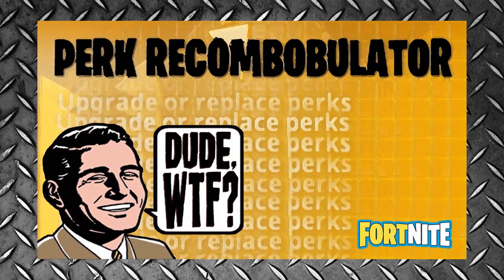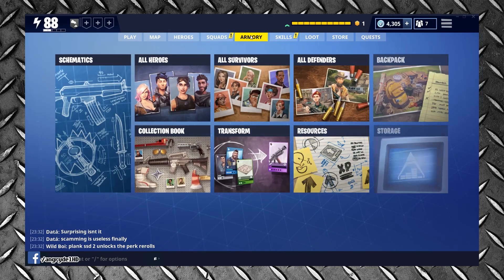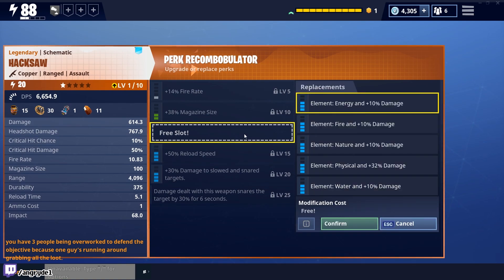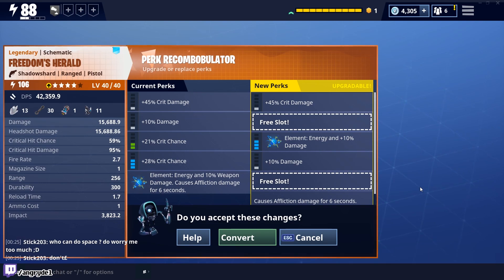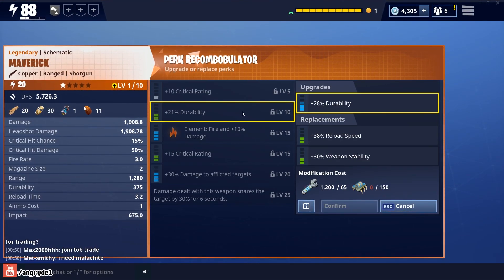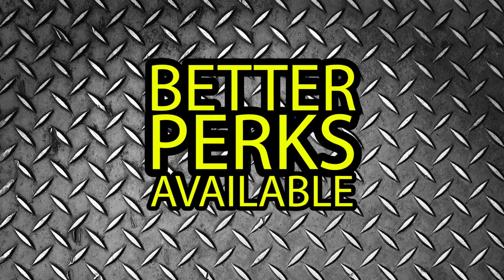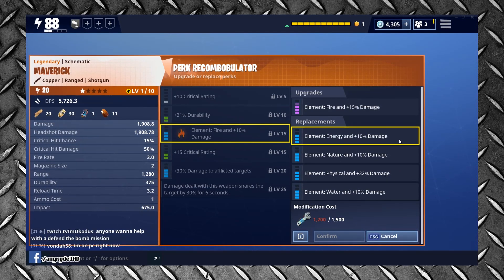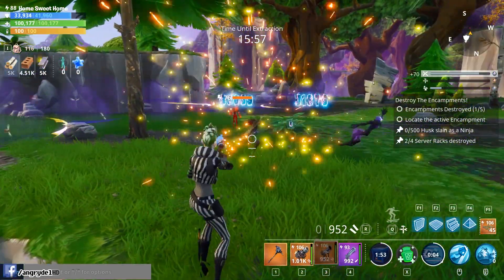PERK RECOMBOBULATOR GUIDE | Fortnite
RECOMBOBULATOR. RECOMBOBULATION. RECOMABOUTFUGGINGTIMEEPIC.

We can all sleep easy at night now knowing that god rolls assault rifle without an element doesn't need to go in the bin. But how the f**k does this thing work???

Your LIKES, SHARES and COMMENTS make me more powerful. Currently Level 419, bring me to 420.

Safe fam, AD